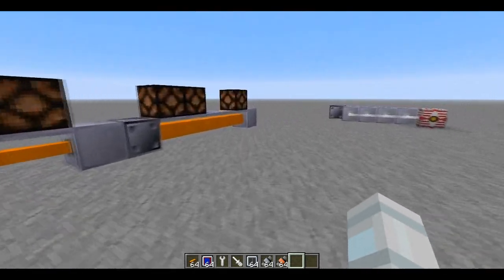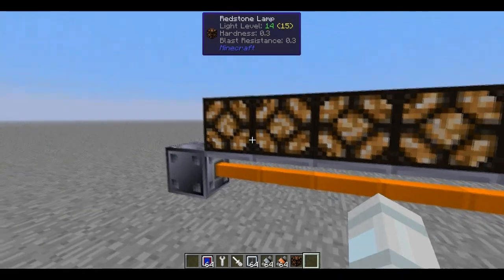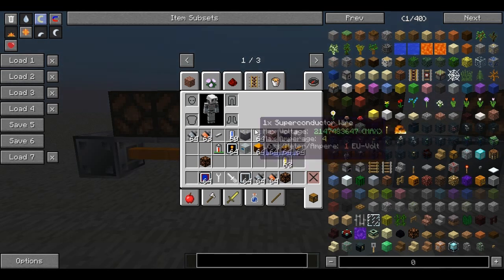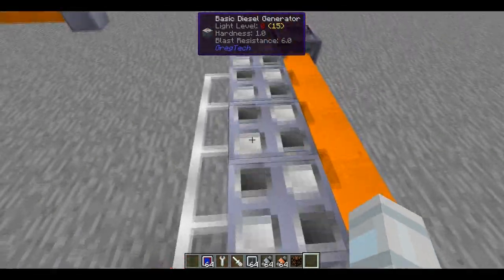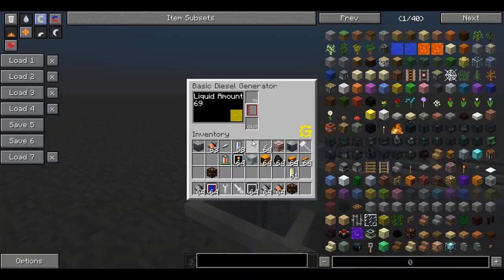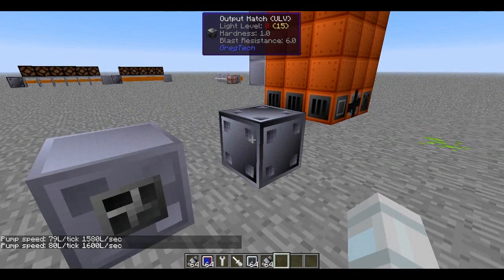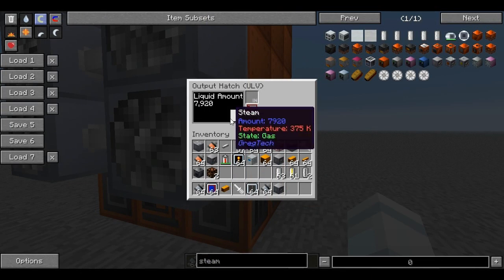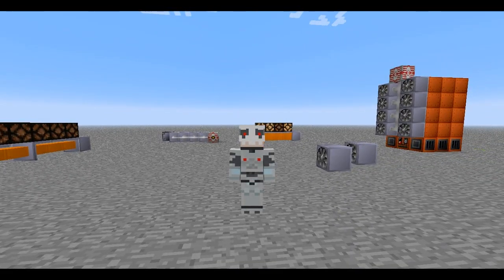Gregtech fluid pipes talk and tips